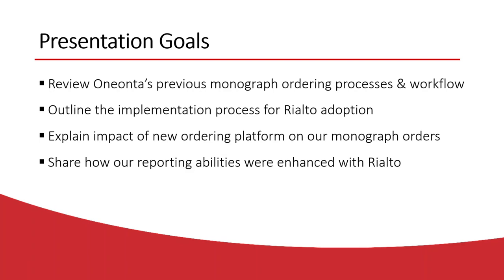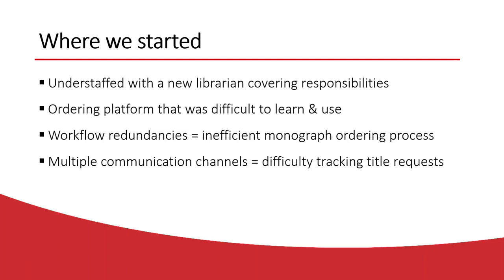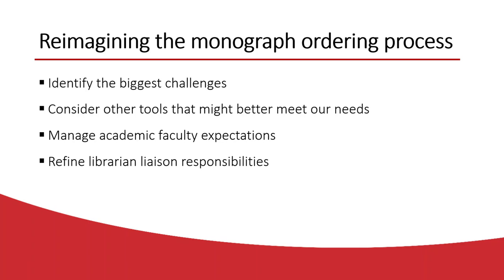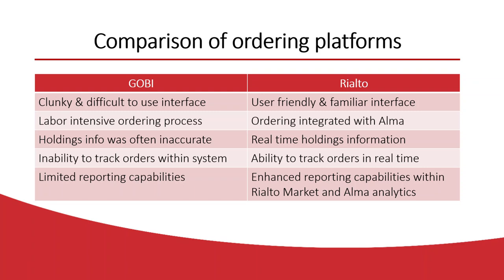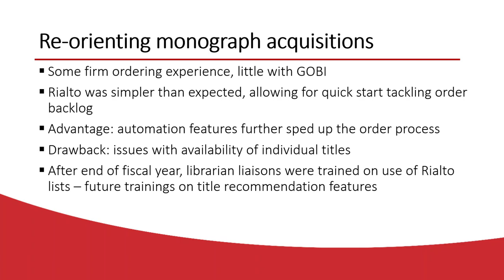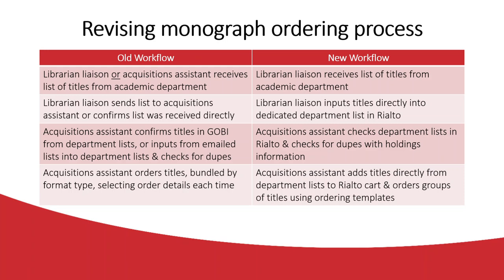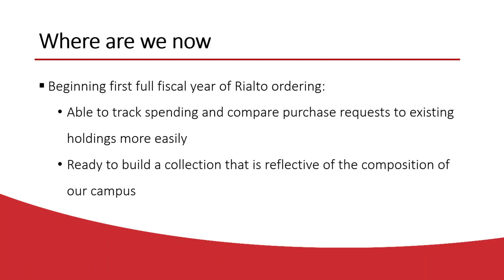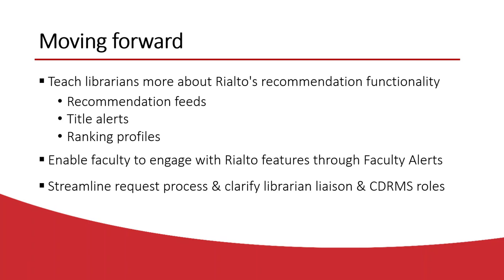Re-envisioning Acquisitions with Rialto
Full title: Re-envisioning Acquisitions with Rialto: How a book ordering platform transformed our monograph ordering process and optimized our reporting abilities